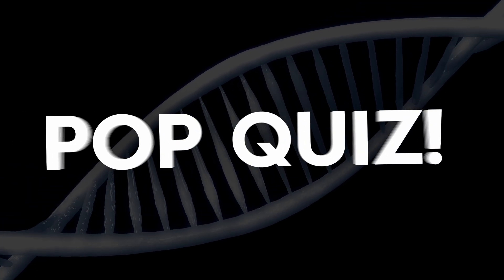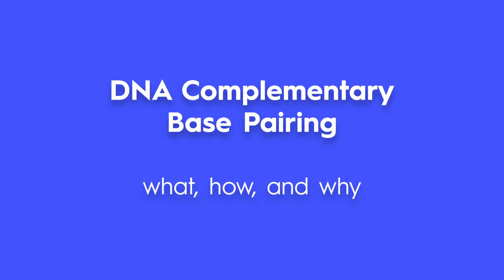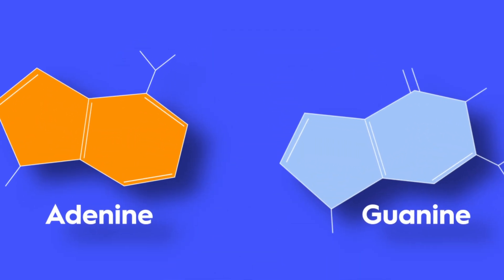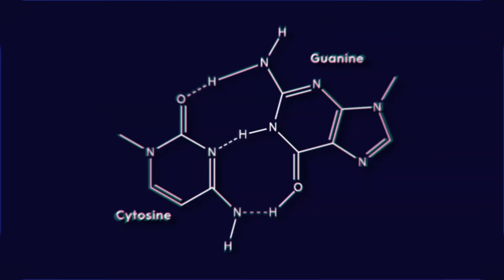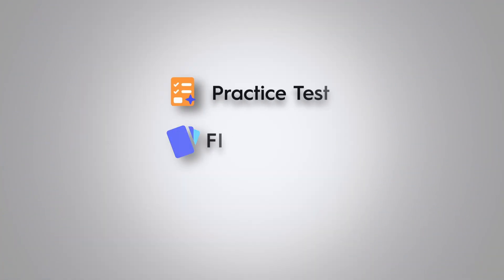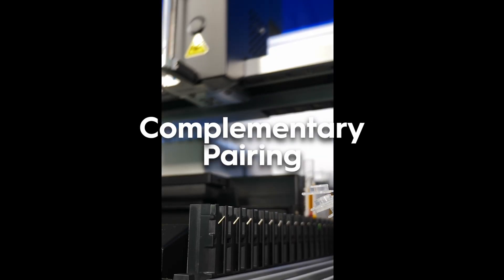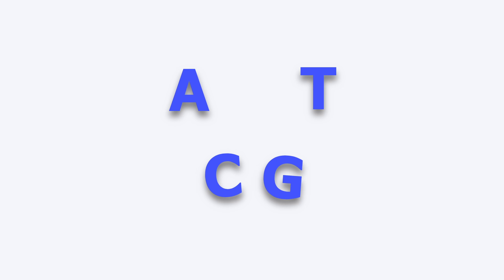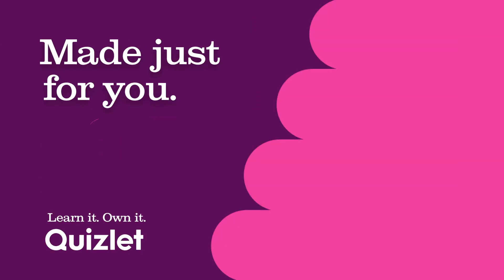DNA Base Pairing Explained | Why A Always Pairs with T & C with G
🧬 Confused by A-T and C-G in DNA? Master complementary base pairing in minutes.

What makes DNA replication so precise? The secret lies in complementary base pairing—specific rules that ensure A always pairs with T, and C with G.

In this video, we break it all down:
- What DNA is and how its double helix is built
- Why purines (adenine, guanine) always pair with pyrimidines (thymine, cytosine)
- How hydrogen bonds keep the code stable but flexible
- What enzymes like helicase and DNA polymerase do during replication
- How base pairing powers technologies like PCR, CRISPR, and forensic science

Whether you’re prepping for a biology test or just curious how cells copy billions of bases with near-perfect accuracy, this video gives you the clarity you need.